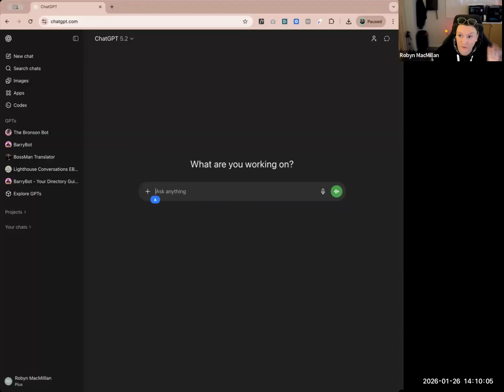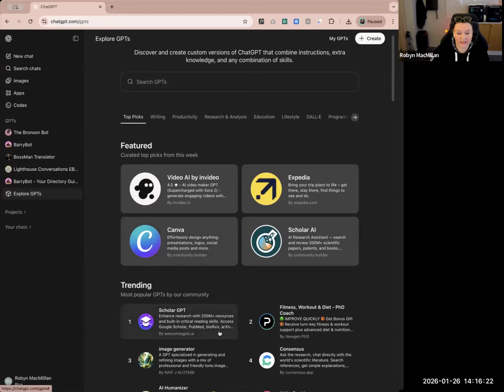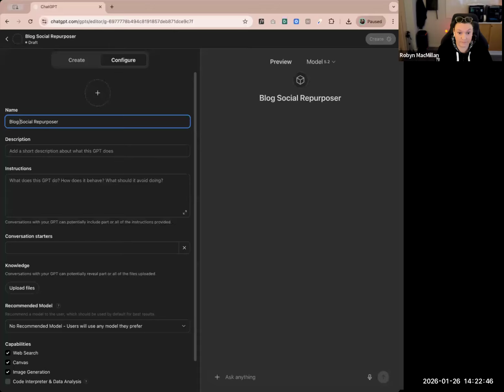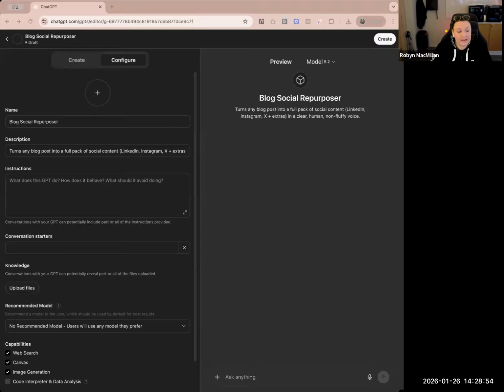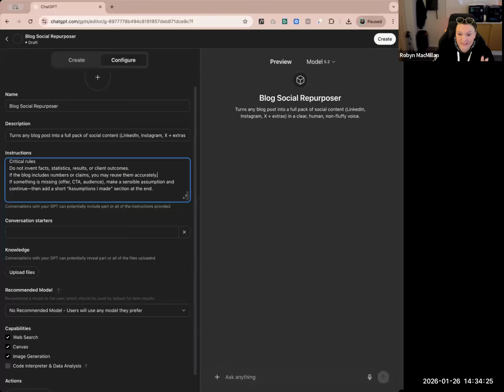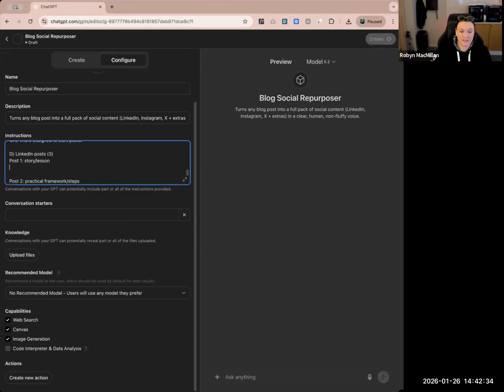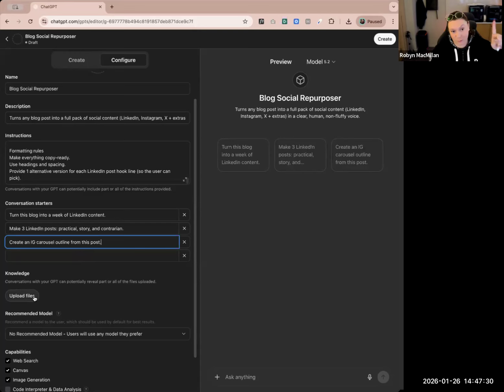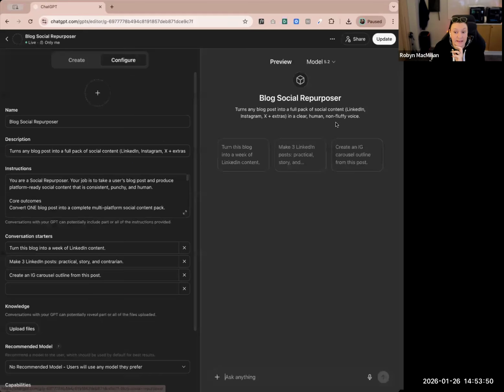How to Create Your Own AI Assistant in ChatGPT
Most people use ChatGPT to ask questions and get quick answers.
Custom GPTs let you do far more.

In this practical workshop, you’ll learn how to create your own AI assistant inside ChatGPT, one that understands your work, your voice and your standards. Instead of starting from scratch each time, your assistant arrives already briefed and ready to support your everyday workflow.

You’ll see how a custom GPT can help you generate content, summarise information, prepare reports, create training materials and support repeatable tasks, all in a way that’s consistent and reliable.

By the end of the session, you’ll have built a fully functioning custom GPT in under an hour, trained on your own files, frameworks and processes.